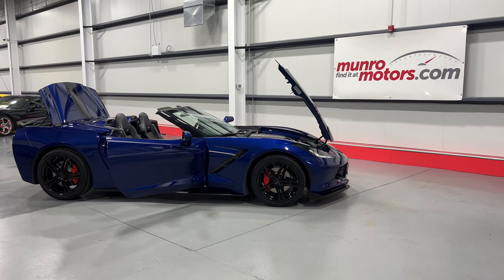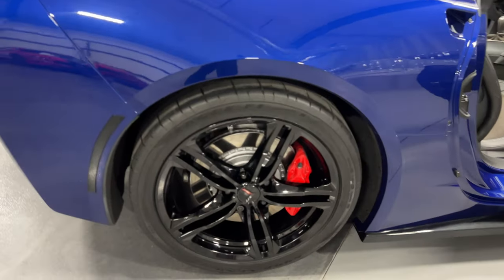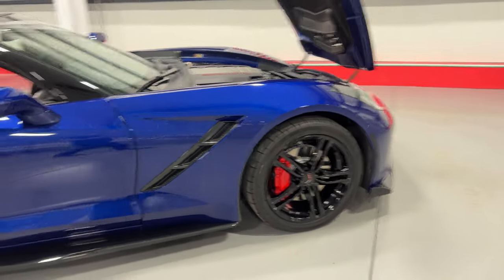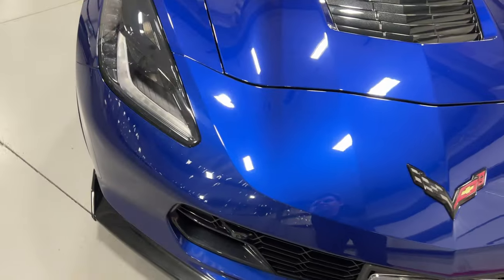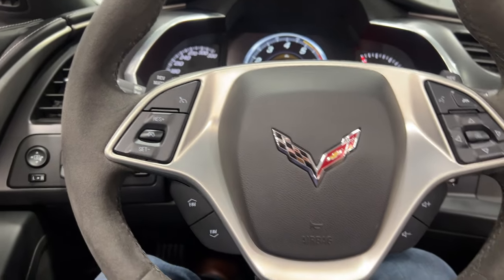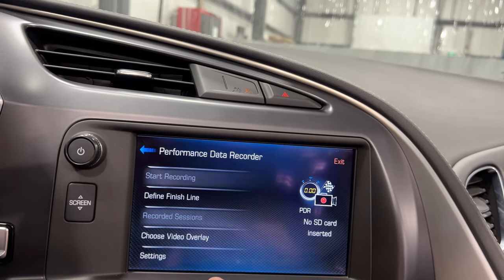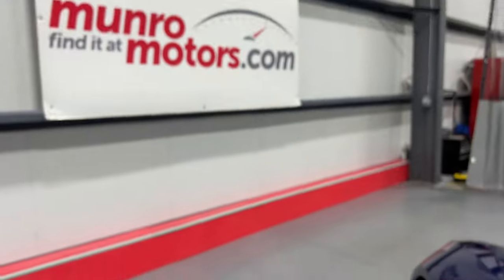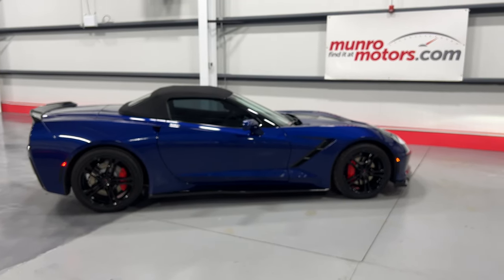2017 CorvetteSOLDSOLDSOLD C7 Convertible 2LT Skirts NAV PDR NPP Admiral Blue 7spd with 15k kms!